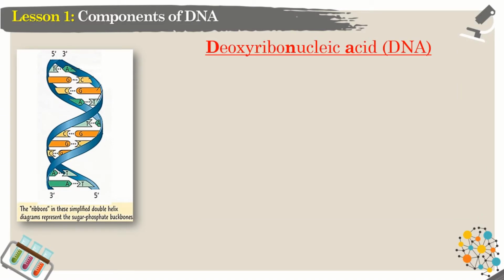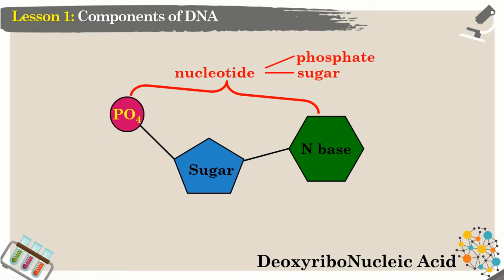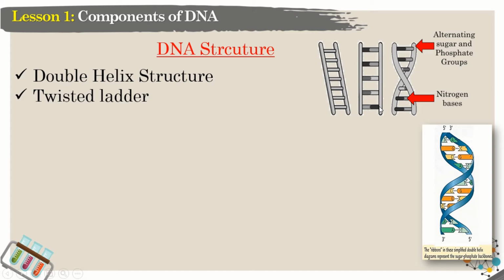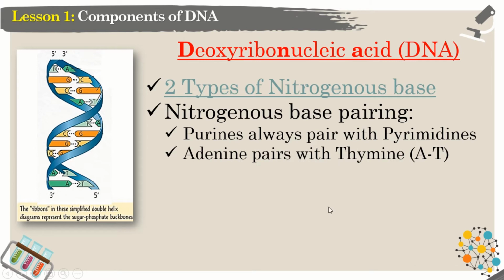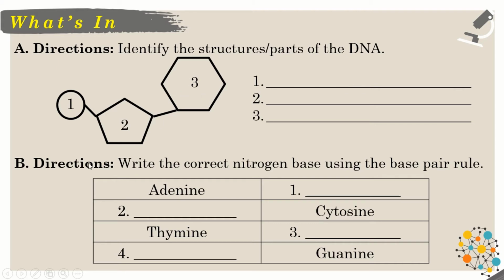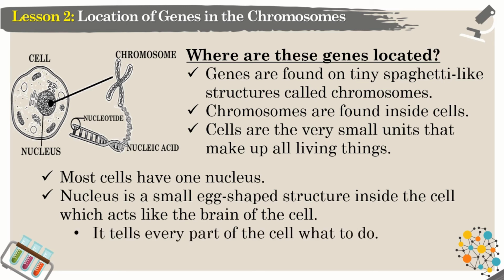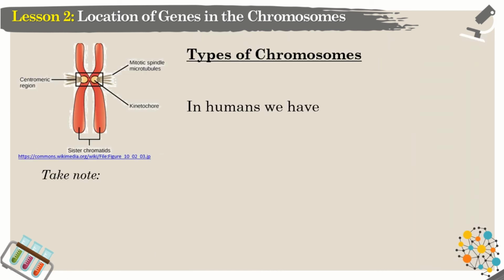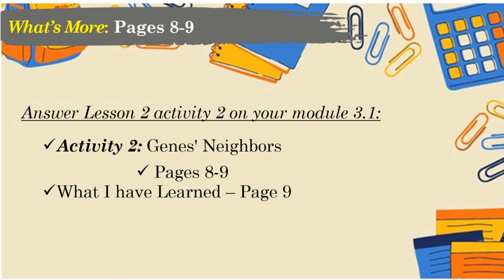WK4 Video Lesson Module 3 1 Blueprint of Life